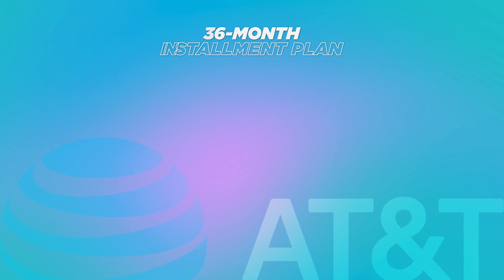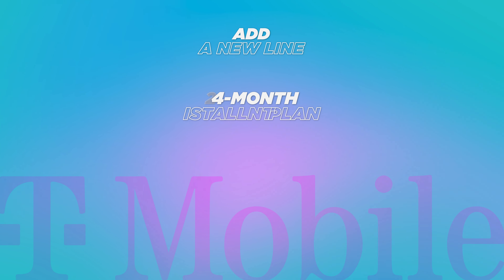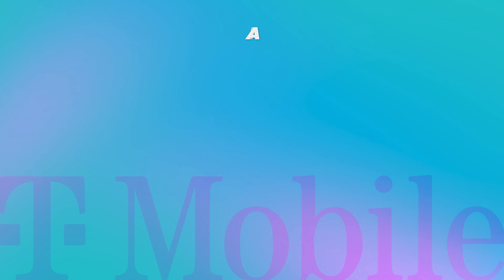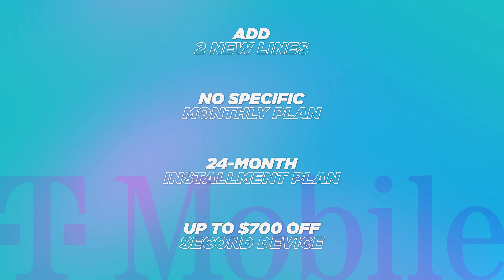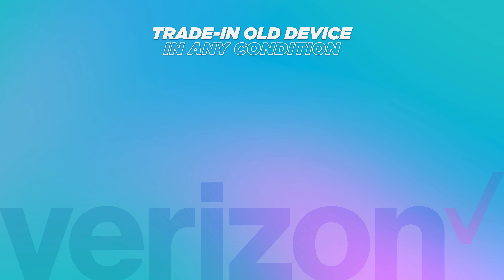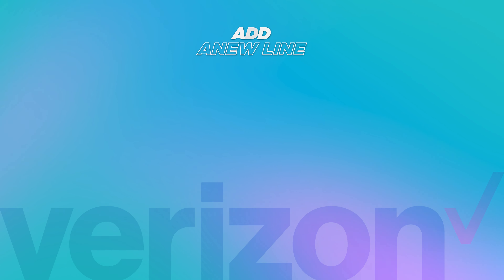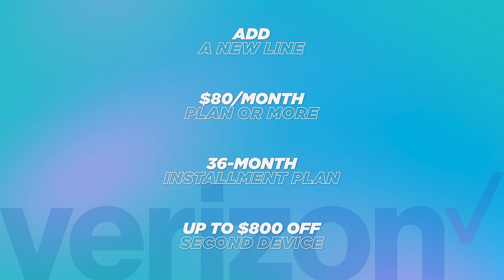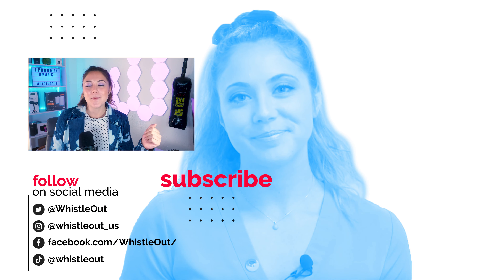iPhone 14 Holiday Deals | AT&T vs T-Mobile vs Verizon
In this video I break down how you can score a FREE or heavily discounted iPhone 14 this holiday season through AT&T, T-Mobile, and Verizon.

0:00 Intro
0:37 AT&T iPhone 14 deals
1:20 T-Mobile iPhone 14 deals
3:27 Verizon iPhone 14 deals